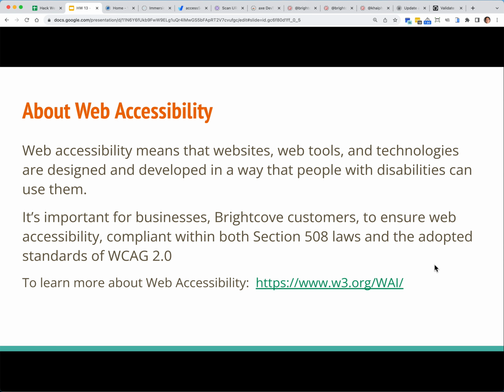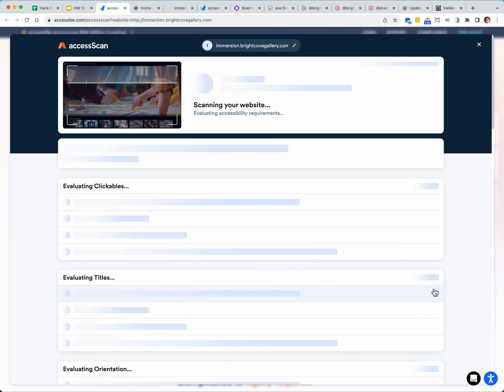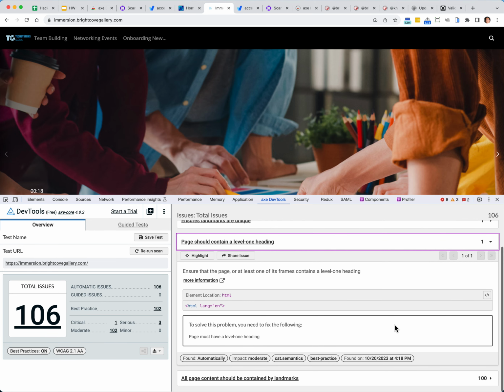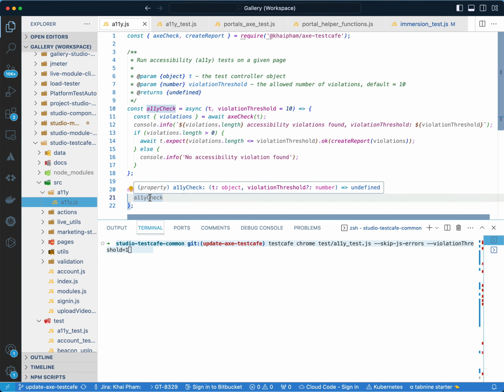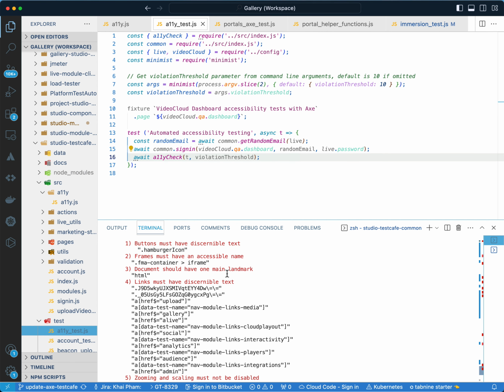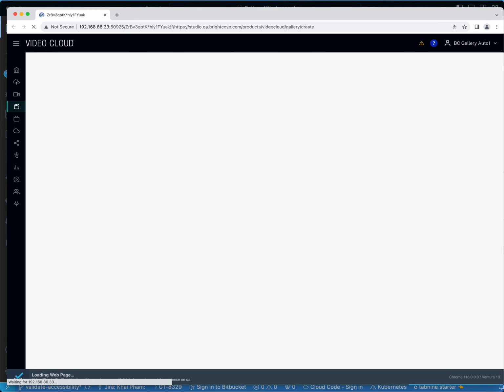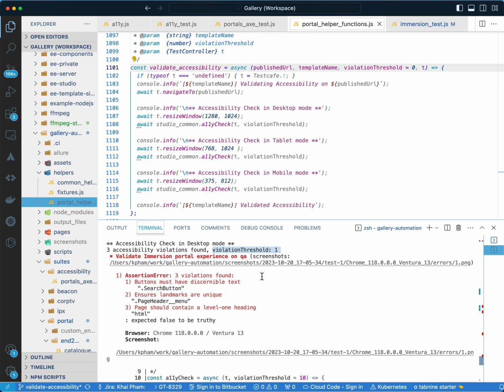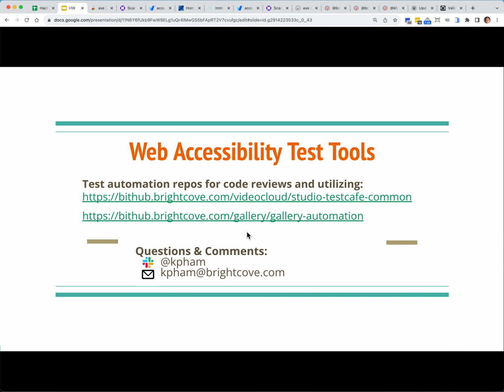unknown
Hackweek XIII - Project 33